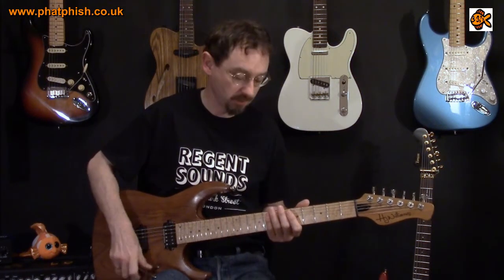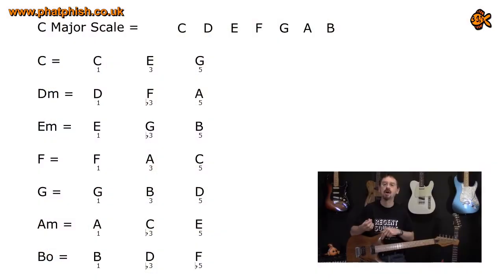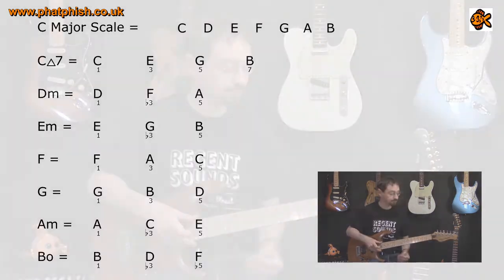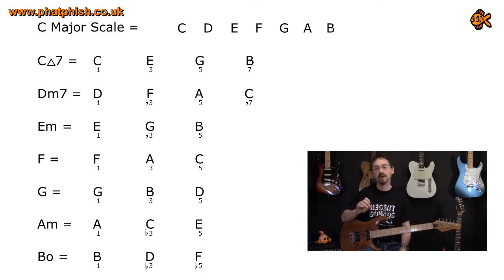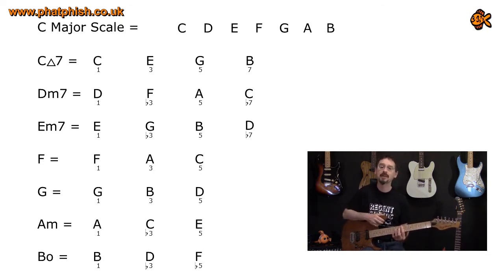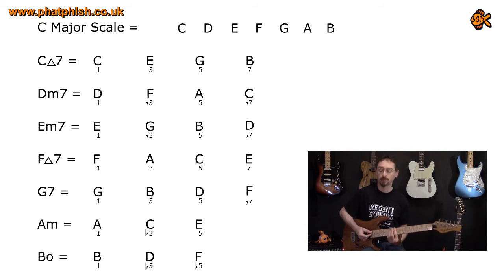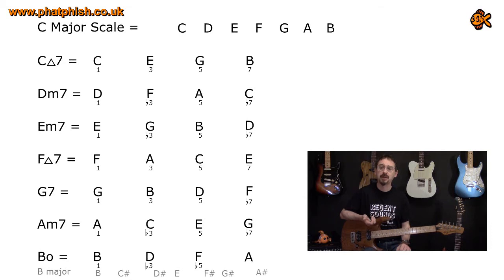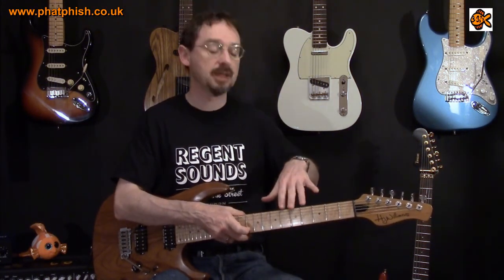Music Theory Essentials - Chord Construction (7 Chords)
In this lesson, Dave covers another area of music theory which you really ought to know - how to construct 7 chords.  This builds on material that was covered in an earlier video lesson about triads